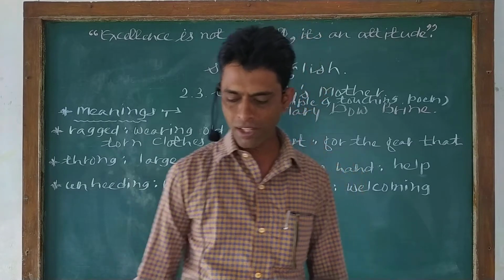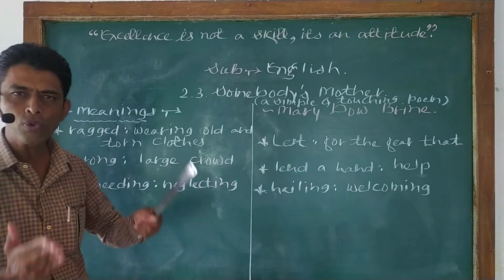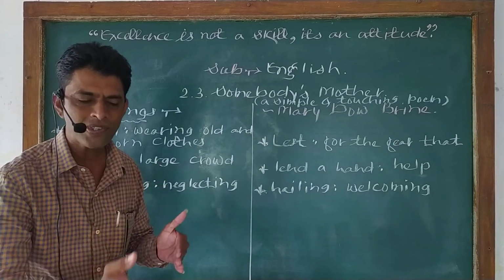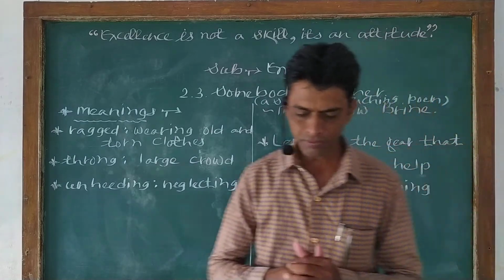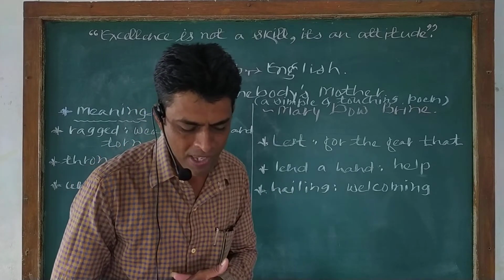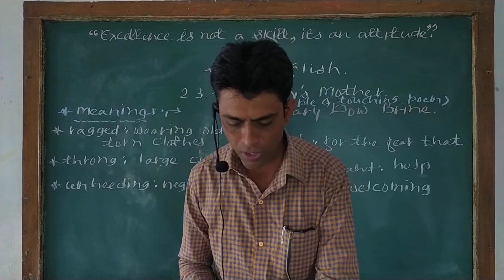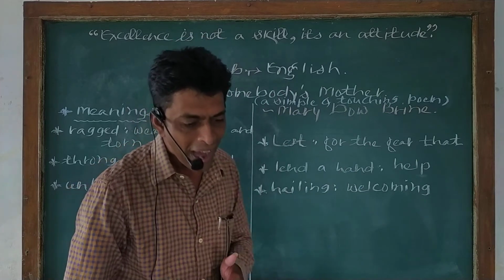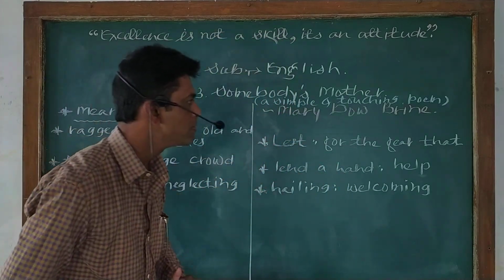English | Class 9 | Some body's Mother | By Techno Com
Sub: English
Topic:
Sub Teacher: Mr. Suresh Patare